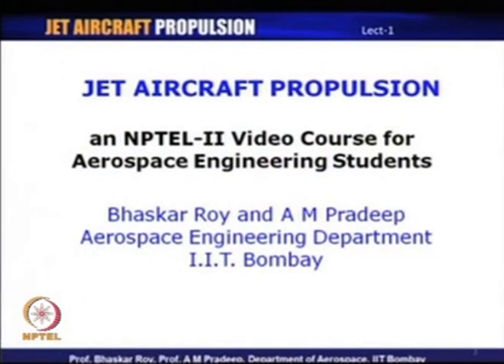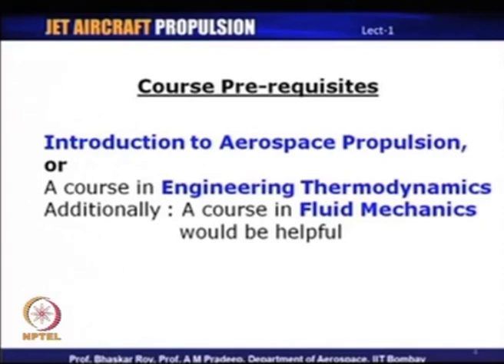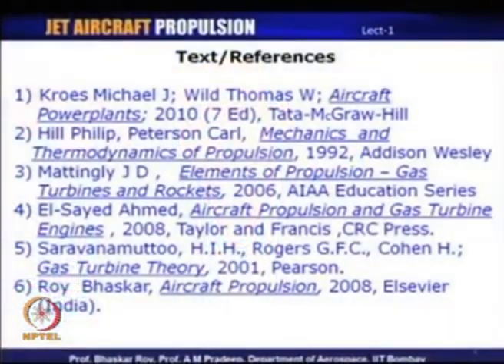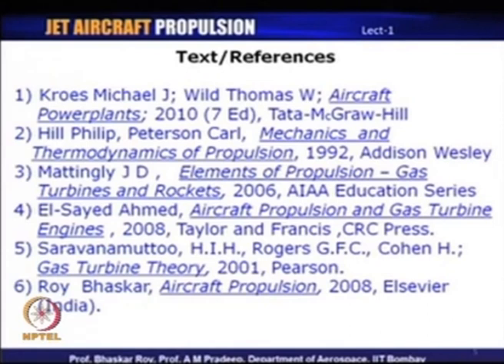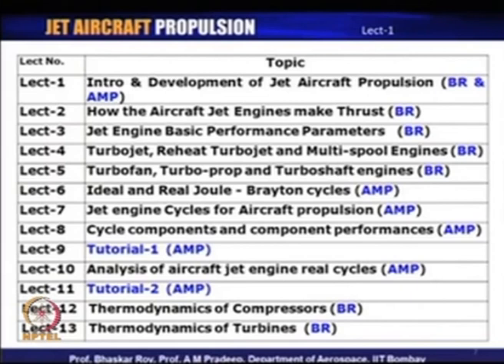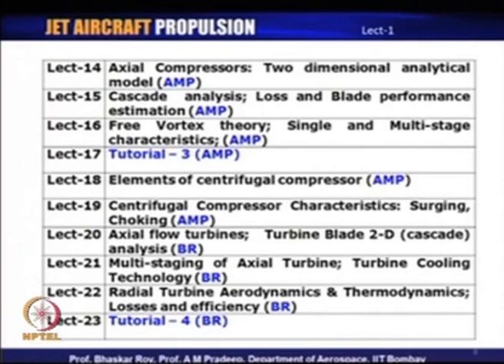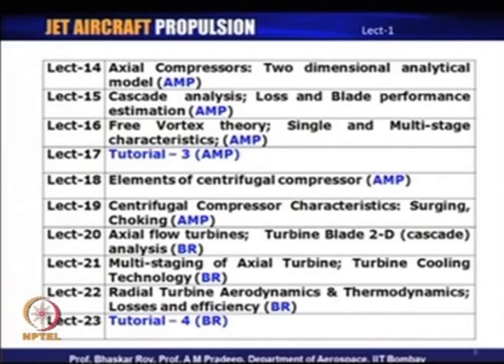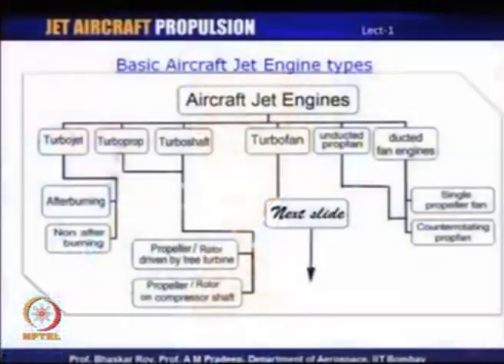Lec 01: Introduction & Development of Jet Aircraft Propulsion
Course Name : Jet Aircraft Propulsion